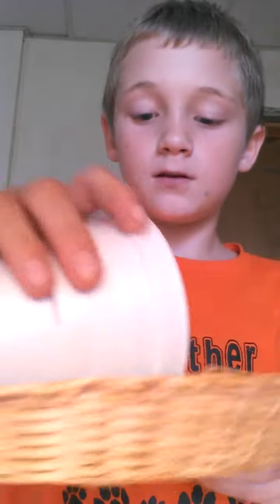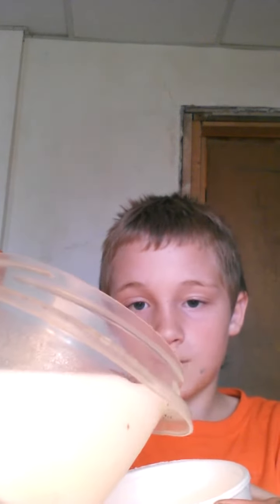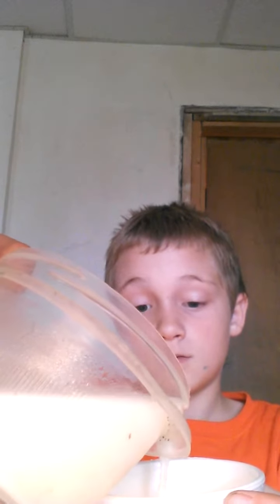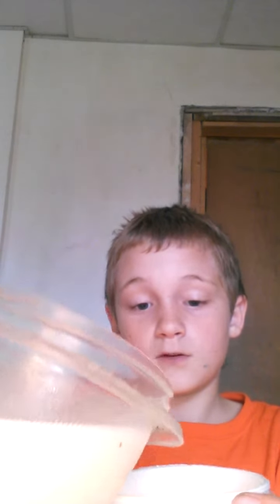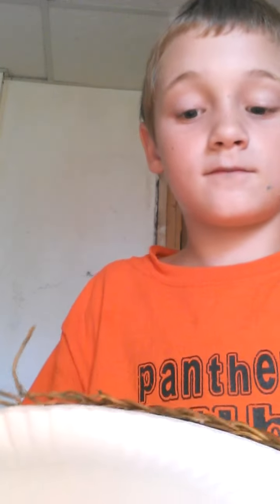Dish soap , food coloring fun